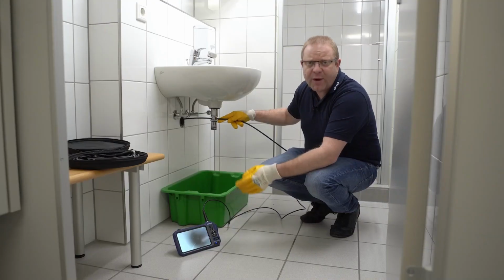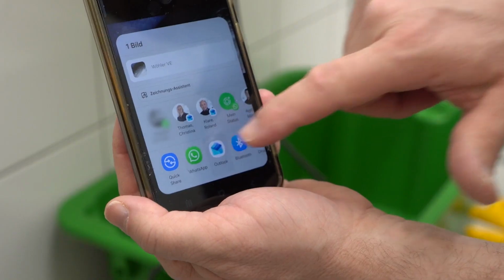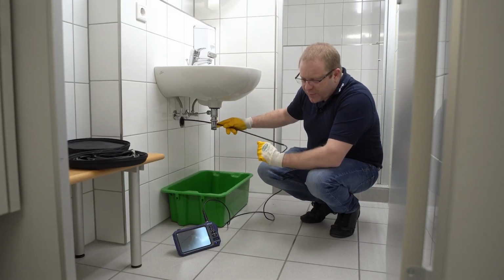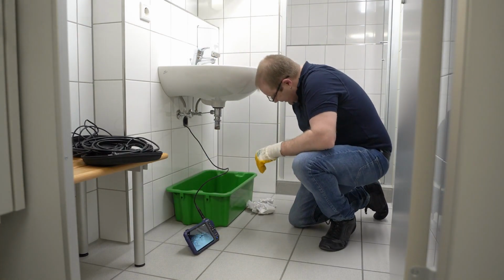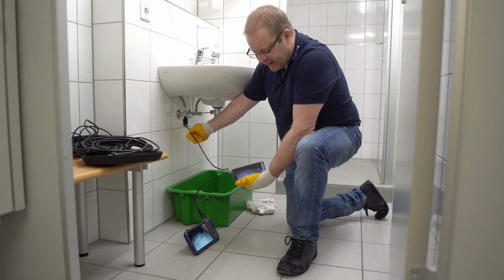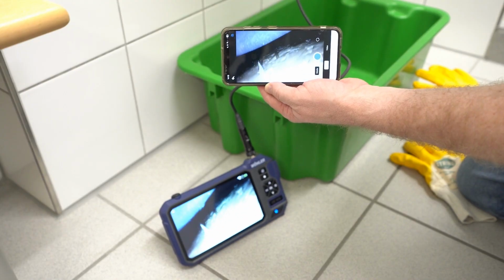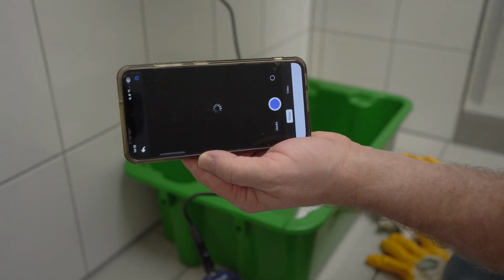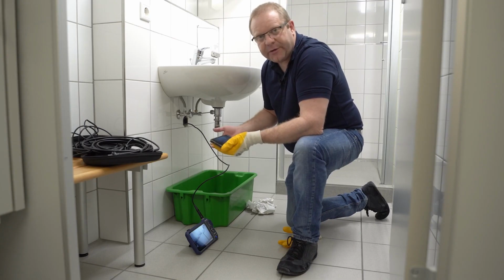Locating water damage: Inspecting small sewer pipes and cavities | Wöhler VE 500 Borescope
Hidden water damage in bathrooms, kitchens or toilets can be costly – especially if the cause lies in small sewer pipes or cavities. In this practical video, we show you how to use the Wöhler VE 500 HD Borescope to inspect and document sewer pipes and adjacent cavities quickly and cleanly, thereby pinpointing the cause of water damage.

Video contents
00:00 – Problem: Water damage & aim of the inspection
00:30 – Inspection of the sewer pipe with the Wöhler VE 500
01:51 – Use of various probes & cavity inspection
03:11 – Wi-Fi functions, split screen & documentation via smartphone
04:11 – Results of the inspection & next steps (Wöhler SC 660, Wöhler VIS 260)

With the VE 500’s large 7’’ HD monitor and splitscreen mode, you can keep an eye on everything, even when using multiple cameras. Thanks to the Wöhler Smart Inspection App, images and videos can be transmitted directly and incorporated into detailed damage reports – ideal for specialist contractors, surveyors and service providers in the plumbing, HVAC, pipe cleaning and renovation sectors.

More information on visual inspection

About the Wöhler VE 500
Technical specifications, probes, accessories and ordering information for the Wöhler VE 500 HD video endoscope: